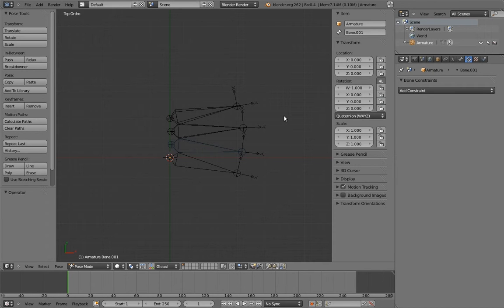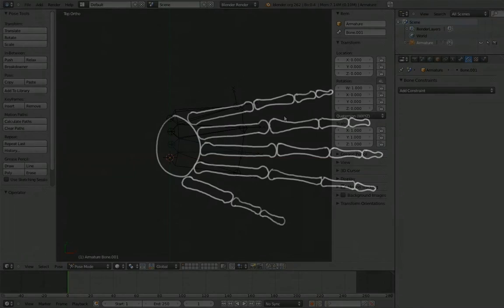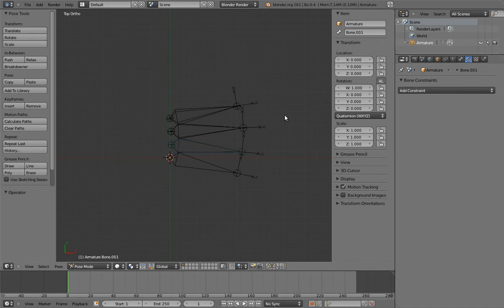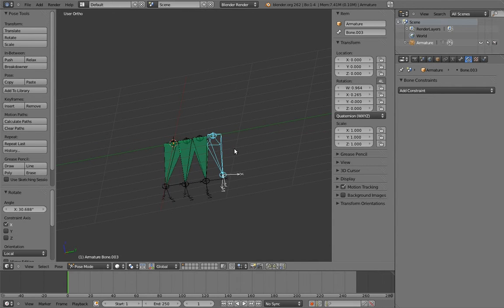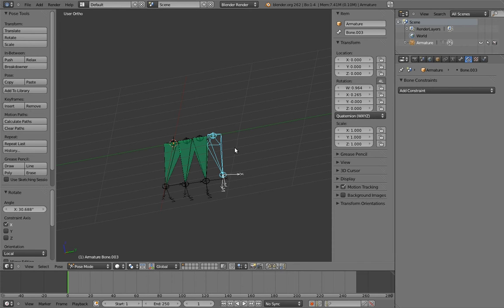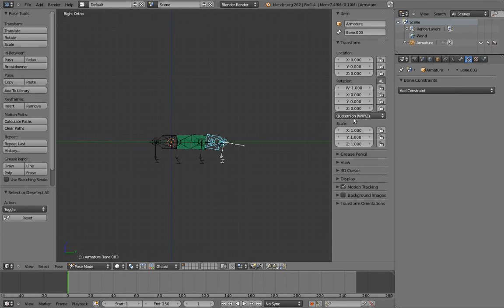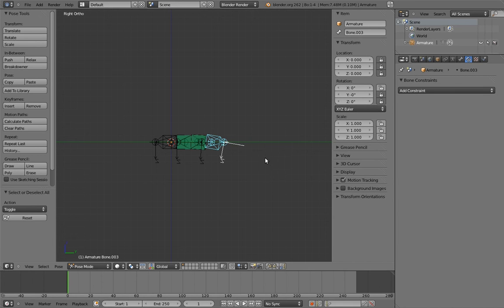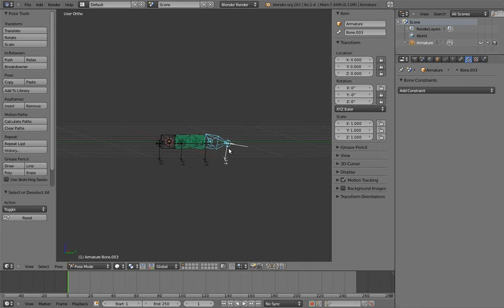Humane Rigging, Chapter 5, D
Humane Rigging, Chapter 5, D by  by Nathan Vegdahl